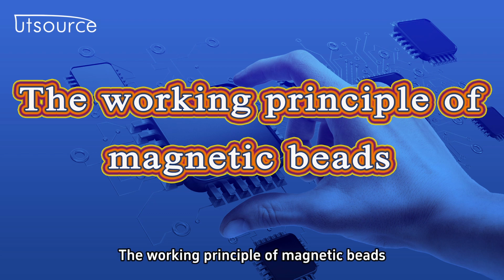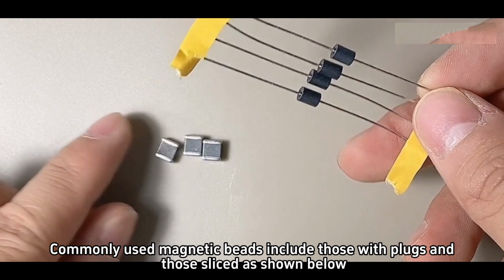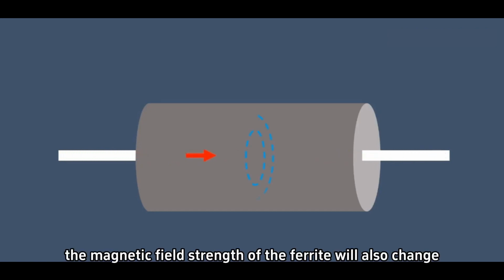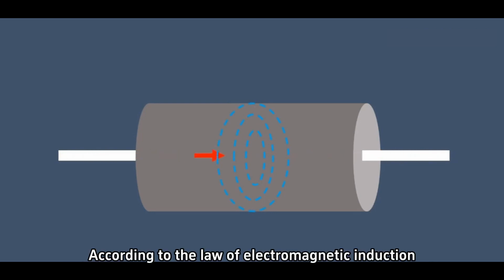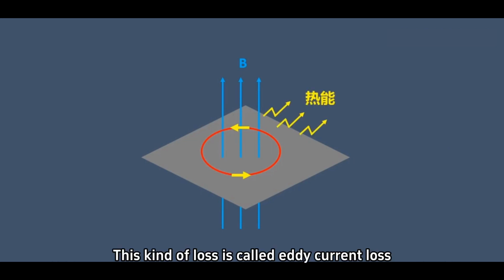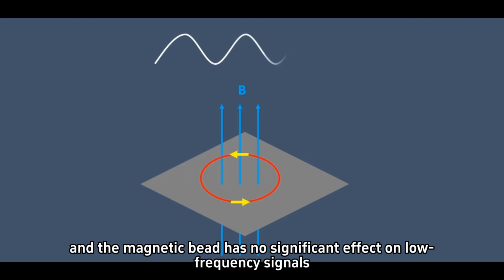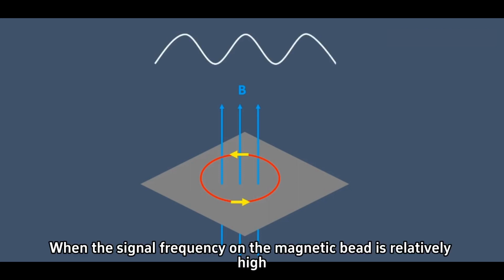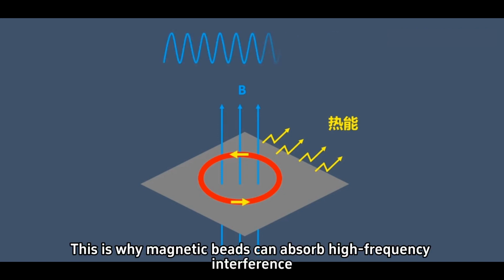The working principle of magnetic beads.--Utsource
The working principle of magnetic beads.